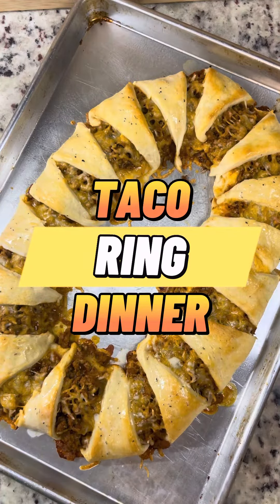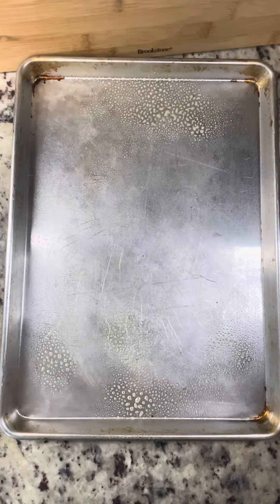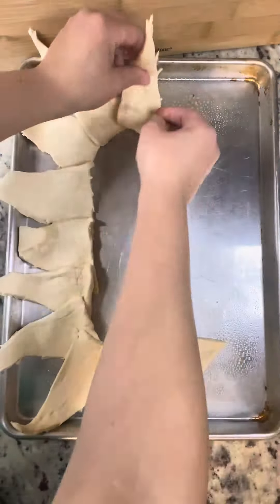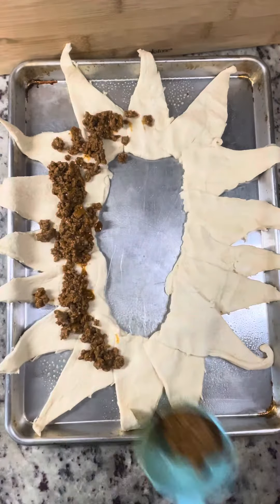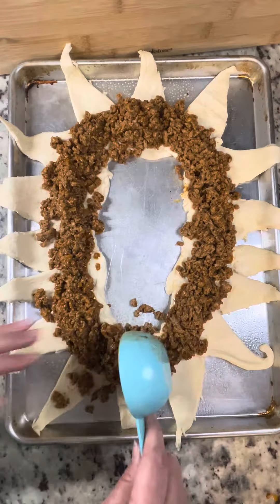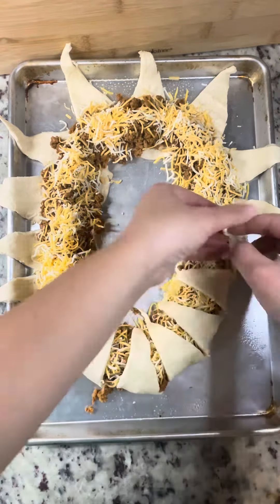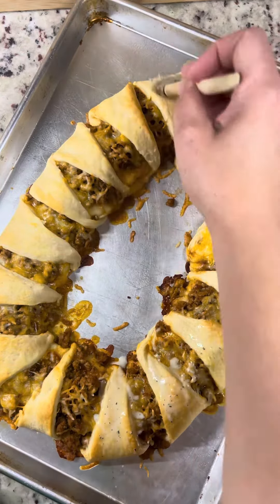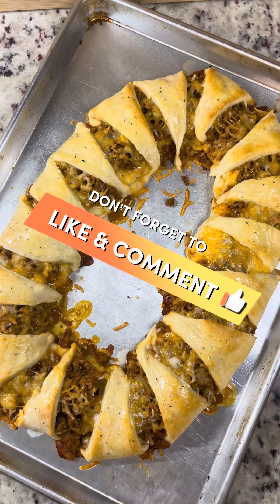Taco Ring -Taco Tuesday Idea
A simple taco inspired dinner idea . Less than $10 for the entire dinner !! I like to pair mine with rice /beans and a little lettuce /salsa and sour cream.